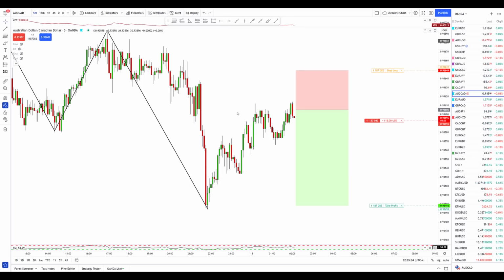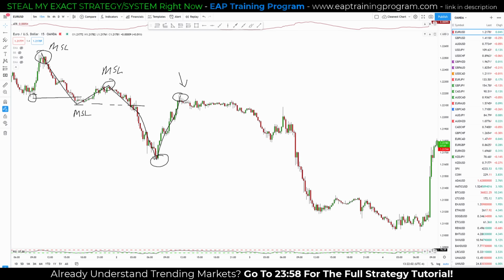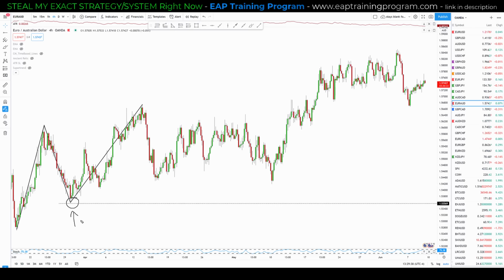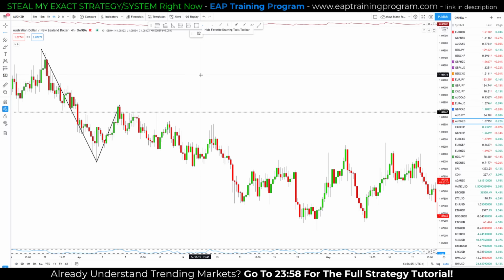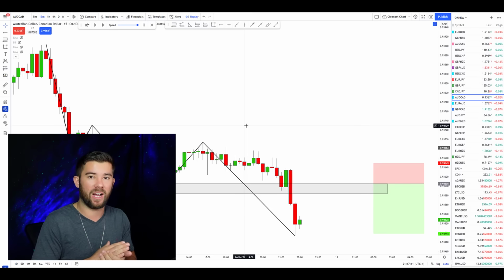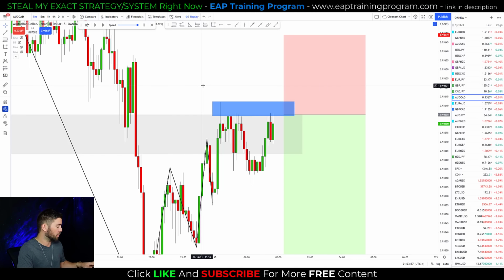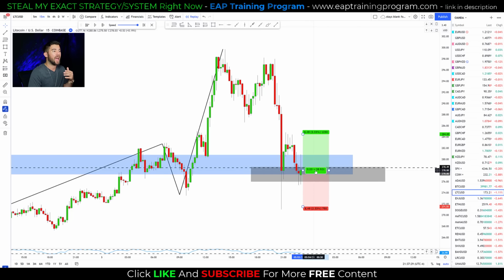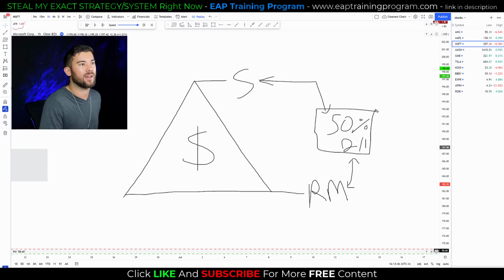The Only Day Trading Strategy You Will Ever Need (Full Tutorial: Beginner To Advanced)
I am currently looking for 500 new or struggling traders to mentor and help accomplish their trading goals throughout the remainder of this year. If you want to learn more, go

vv

Day trading is nearly impossible without a money-making strategy that you can stay consistent with. That is why you must have a rules-based and profitable day trading strategy in order to become a be successful at day trading. And, that is why I decided to make this video sharing my favorite and what I consider to be the best day trading strategy I have found in my 10-year trading career. Enjoy!

TimesTamps:

2:16 - Live trade
3:30 - Trend identification
25:58 - Full strategy
36:28 - Recap
39:56 - BONUS

BIO
Steven Hart -